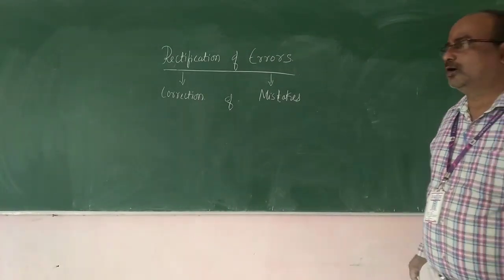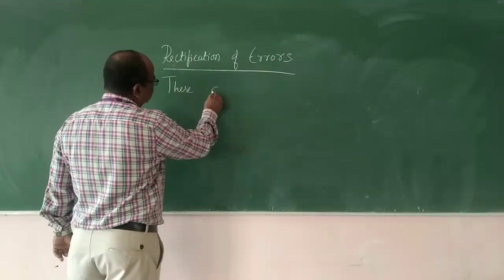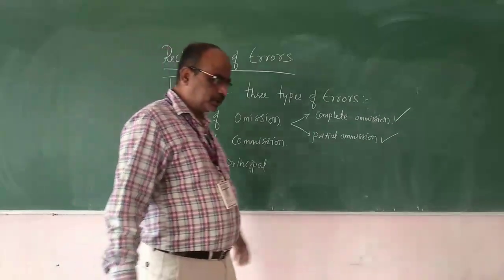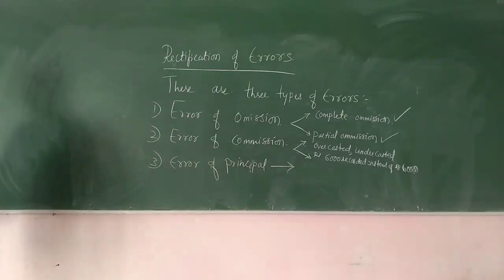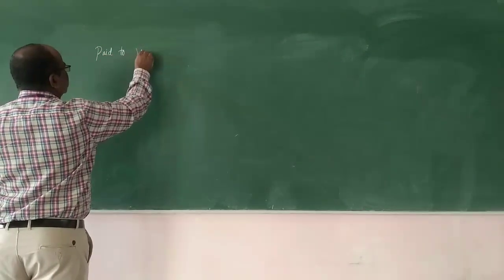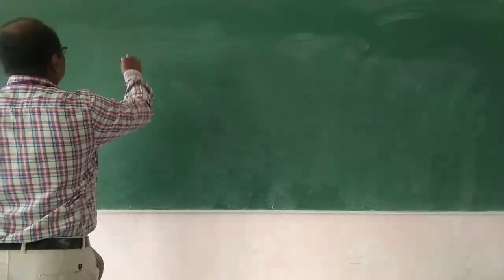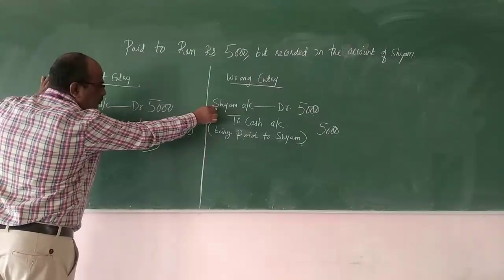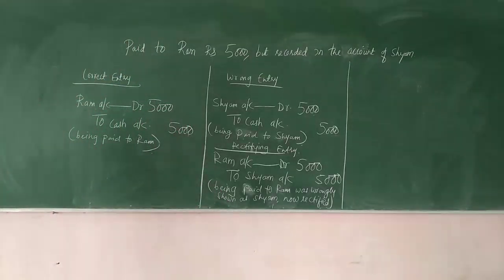Rectification of errors